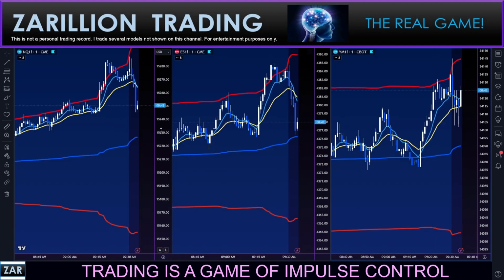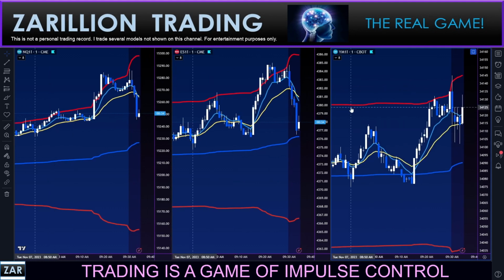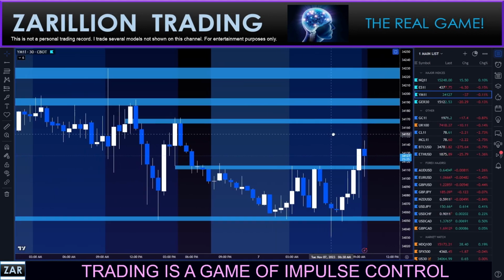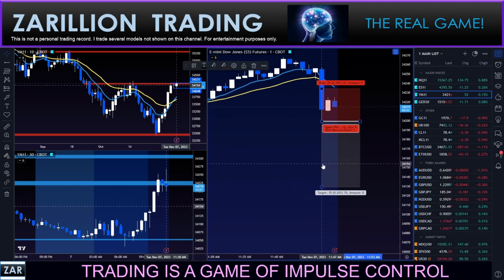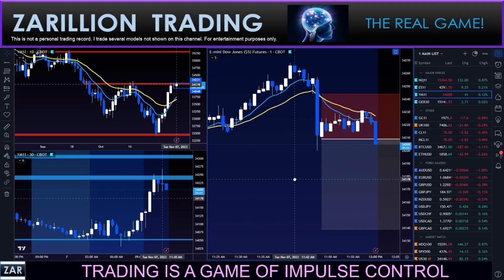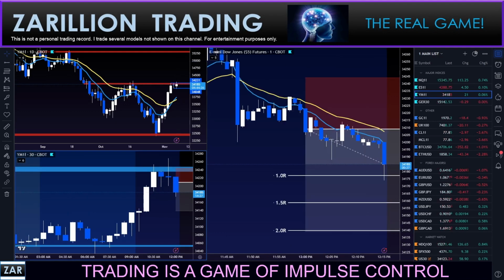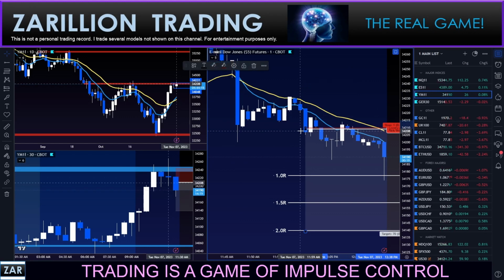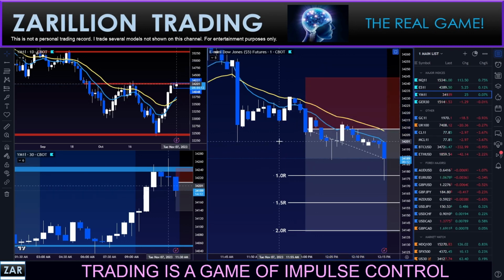A HARD FOUGHT WIN!! DOW SHORT - Zone Reversal!